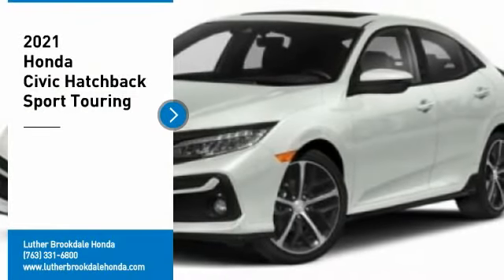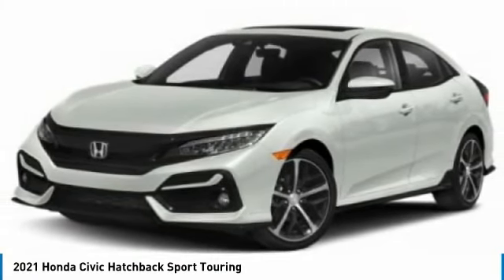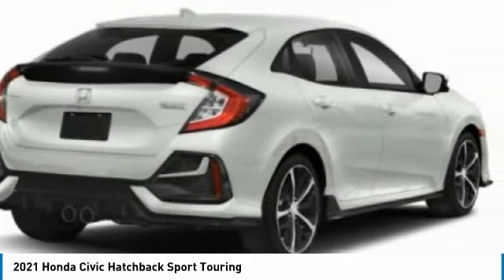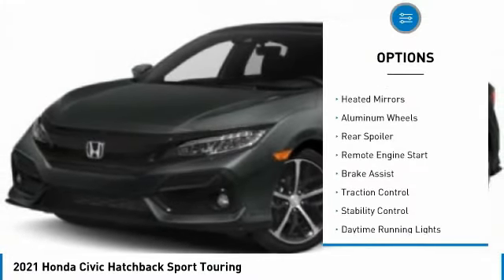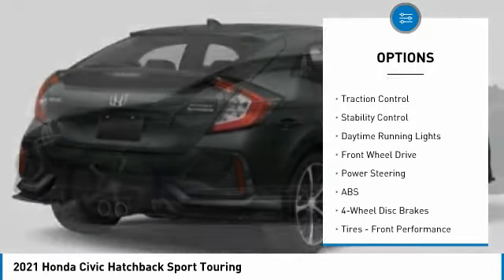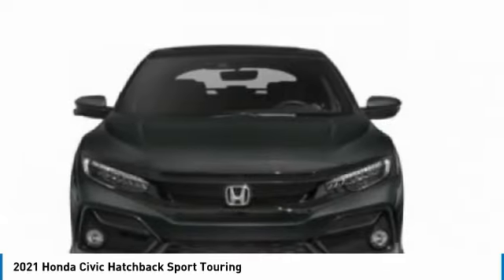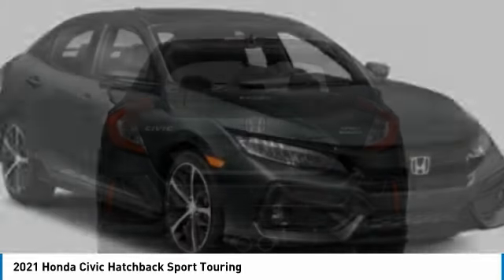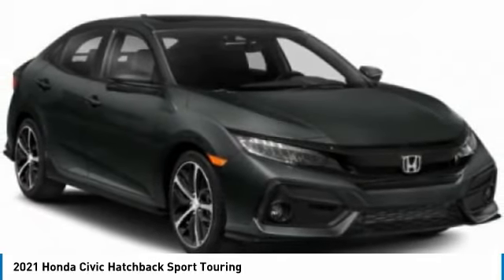2021 Honda Civic Hatchback Brooklyn Center,Maple Grove,Plymouth,Minneapolis 210932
2021 Honda Civic Hatchback Sport Touring

Looking for the right hatchback? Today could be your lucky day. this 2021 Honda Civic Hatchback could be yours.